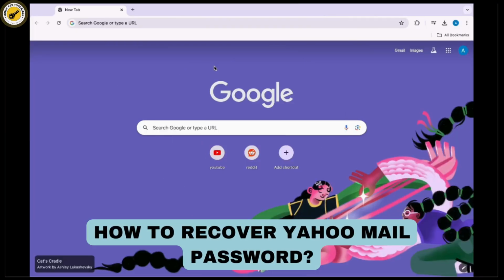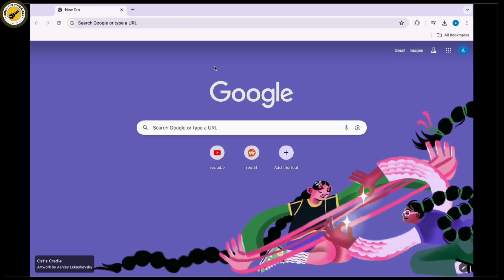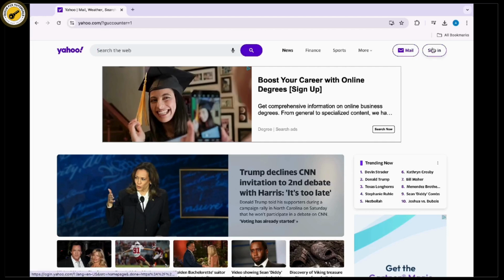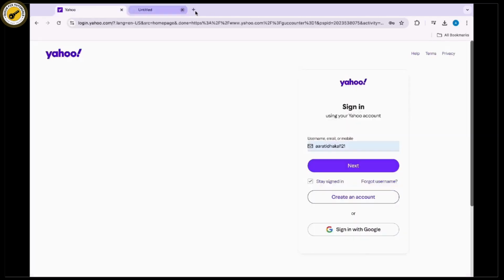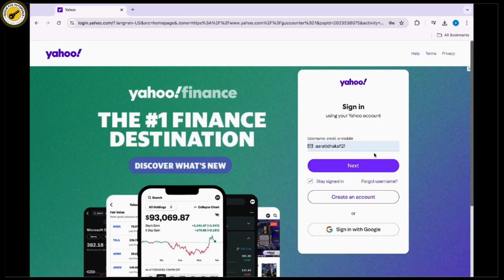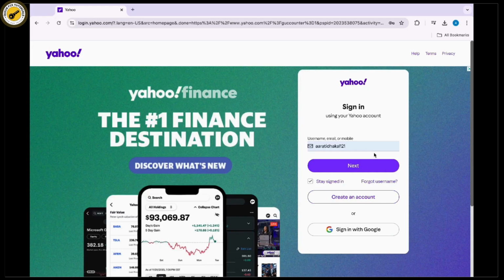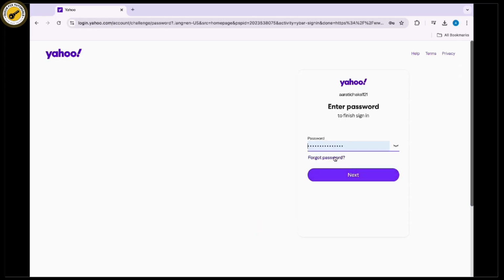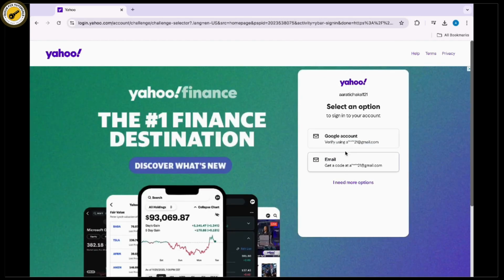How to Recover Yahoo Mail Password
Quick Tutorial on How to Recover Yahoo Mail Password. Easily Learn How can I recover my Yahoo Mail password with the help of this guide.

In this quick tutorial, learn how to recover your Yahoo Mail password in just a few simple steps. If you've forgotten your password, we’ll guide you through the process of retrieving it using your associated email or phone number. Follow along to regain access to your Yahoo Mail account effortlessly.

Chapters:
00:00:00 - Introduction
Learn how to recover your Yahoo Mail password easily.

00:00:05 - Open Yahoo
Go to any web browser and type in "yahoo.com."

00:00:15 - Sign-In Page
Click on the sign-in option in the top right corner.

00:00:20 - Enter Email Address

00:00:30 - Password Prompt
You’ll be prompted to enter your password.

00:00:35 - Forgot Password
If you forgot your password, click on the "Get Password" option.

00:00:45 - Receive Verification Code
A verification code will be sent to your email or phone number.

00:00:50 - Enter Verification Code
Input the verification code in Yahoo to reset your password.

00:00:55 - Conclusion